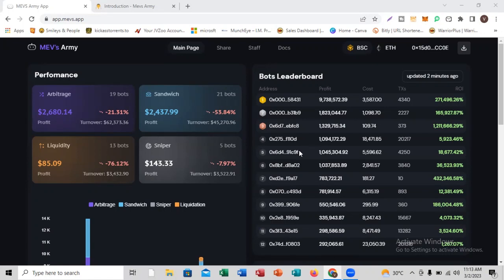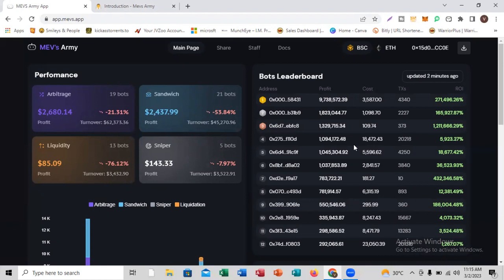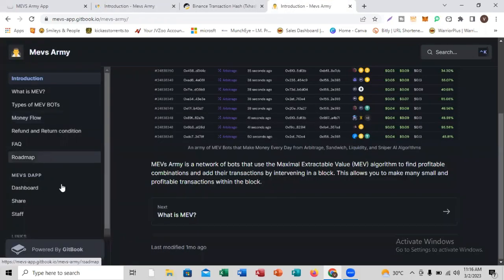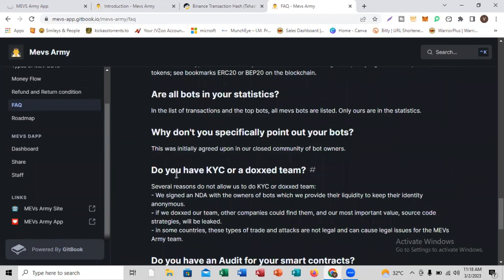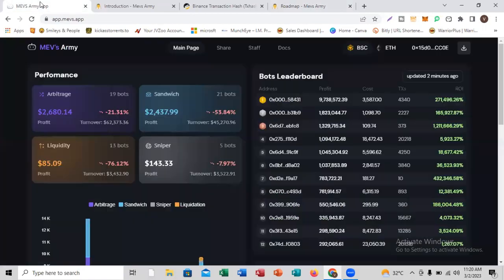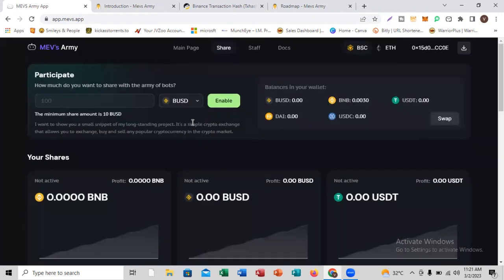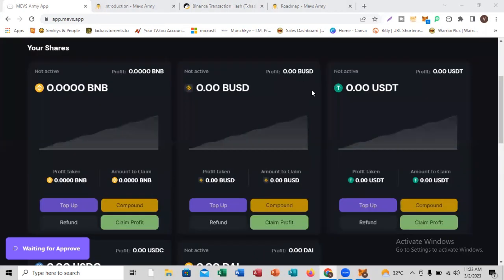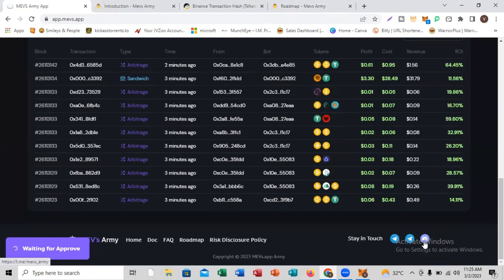Mevs Army Review | AI Arbitrage Trading Bots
In this video, I talked about a project called Mevs Army. this project promises to pay 1.5% daily of your total invested fund. I demonstrated how you can start earning with this project.

Watch the complete video to understand how ARK FINANCE works.